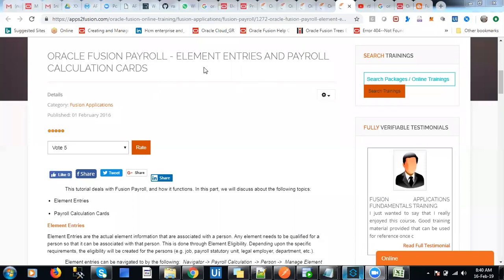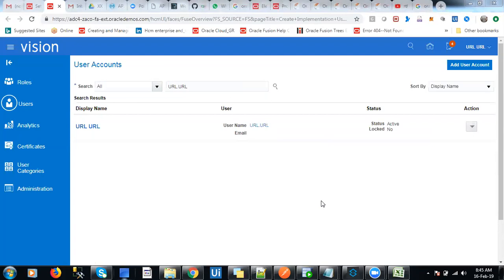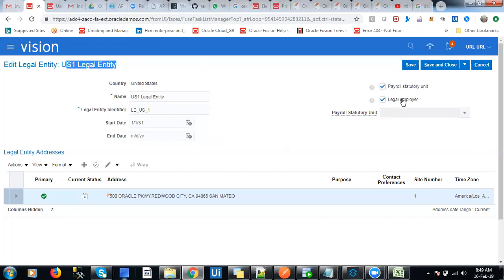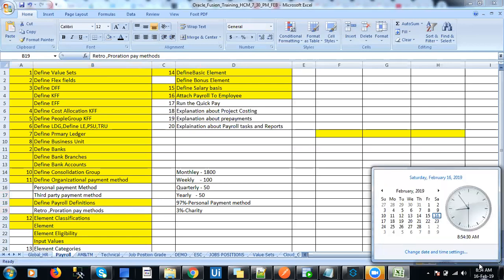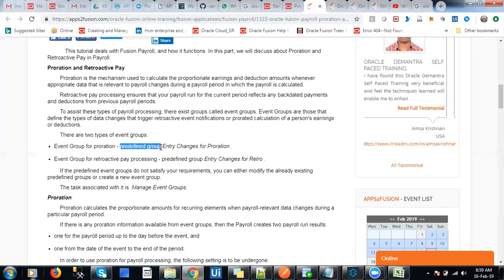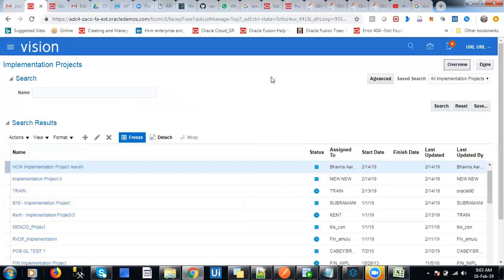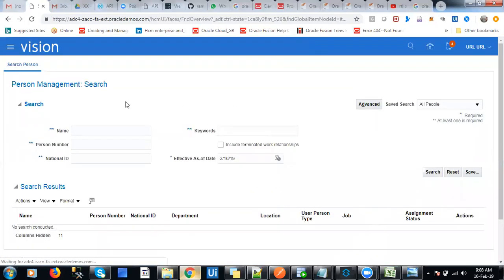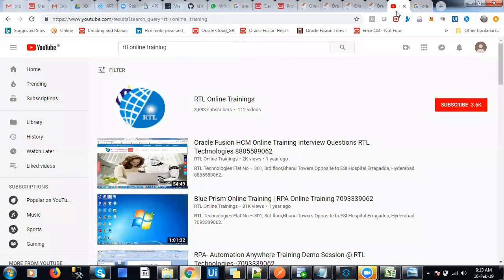Oracle Fusion Cloud HCM Interview RTL Technologies (Phno: +91 9885489062 / 8885589062 / 7093339062)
This Video will help you to prepare for Oracle Fusion Cloud Interview.